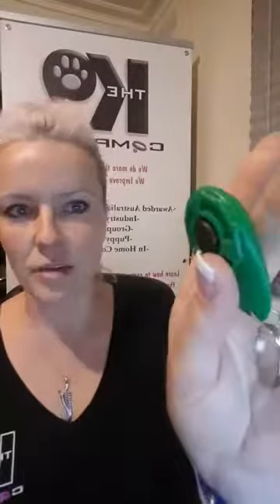K9TV Ep 13 Marking Magic & Click for Tricks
Marking Magic and Click for Tricks.
So what is the clicker all about, what is meant by using a mark in training?
In this episode Cat will explain how we use our markers in training, the pro's and con's of a clicker vs a verbal mark.

Whether you use a verbal mark or a clicker, you and your dogs training can massively improve when used correctly and your dogs drive, enthusiasm and enjoyment can increase which includes through the conditioned response and dopamine release that dogs experience, once a mark is conditioned.

) for future episodes of K9TV

PS, if you miss an episode, they are uploaded to our youtube channel for sharing and viewing